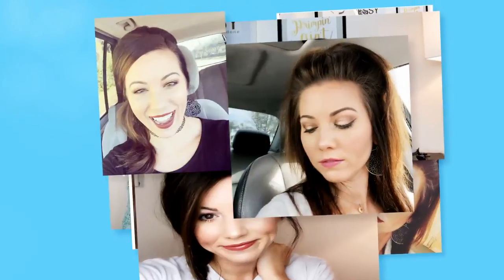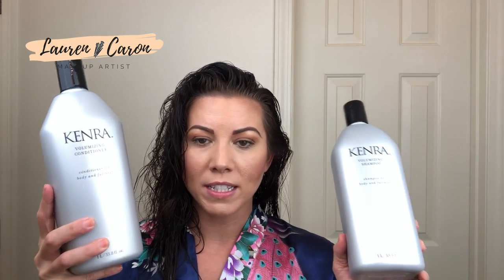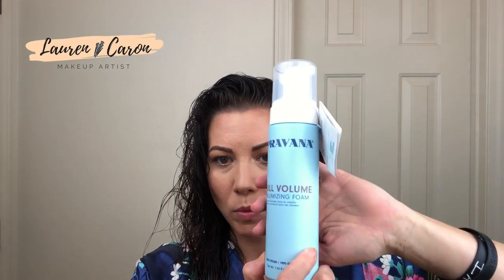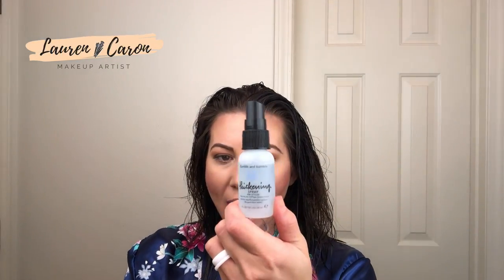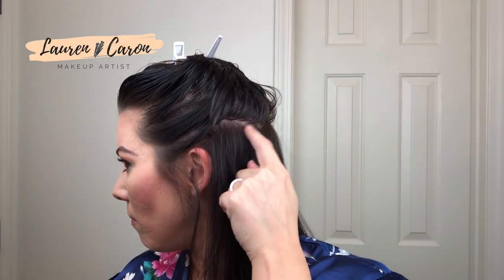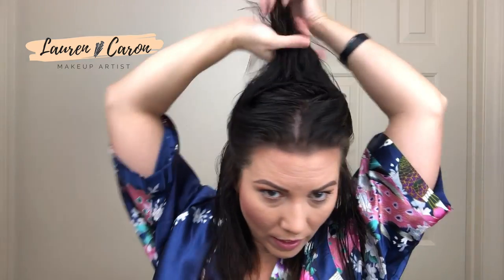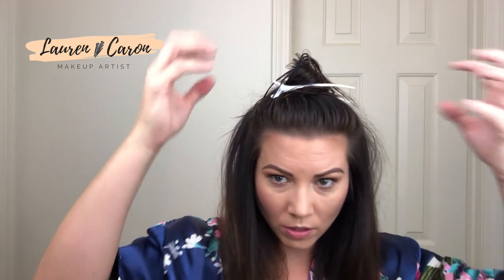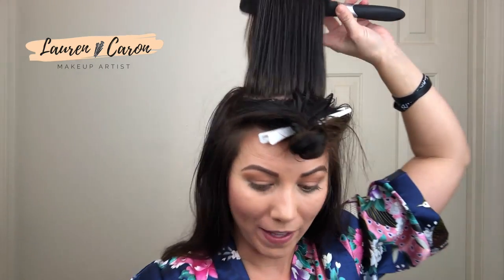Voluminous Hair: Blow Dry Products & Tips (Fine Hair)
Desperate for voluminous hair?  Learn how to blow dry like a champ with these products and tips for fine hair!

Products Used Today:

Blow Dryer
Conair Paddle Brush
Tangle Teezer Brush
Kenra Shampoo & Conditioner - THIS PRICE IS A STEAL, Y'ALL! It's for the SET!
Aveda Thickening Tonic
Bumble & Bumble Thickening Spray
Pravana Volumizing Foam

My lighting equipment:
Softbox Kit

In this video, I show you tips and products on how to blow dry your fine hair to achieve a voluminous look that lasts!  The products I use from shampoo & conditioner all the way through the blow dry make a massive difference in how much volume my fine hair can hold.  I have fine hair and it wants to lay flat and have zero volume, so these are the ways that I achieve a voluminous look with a few products and blow dry my hair to hold style for the week! Give it a try!